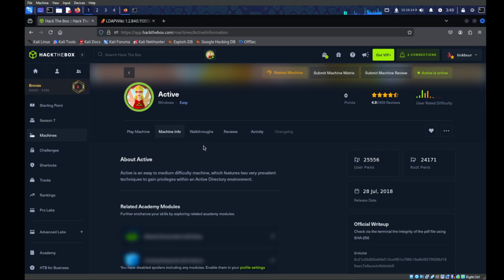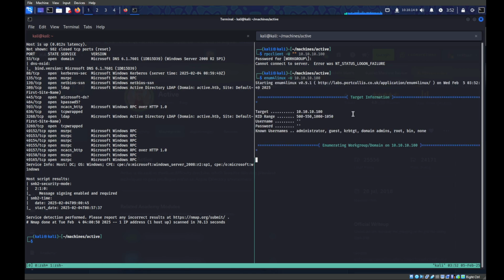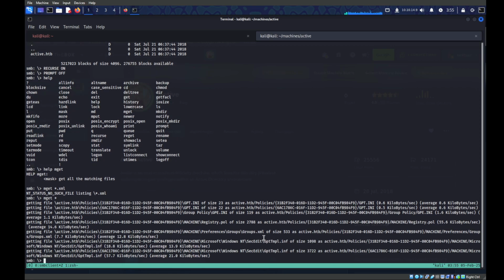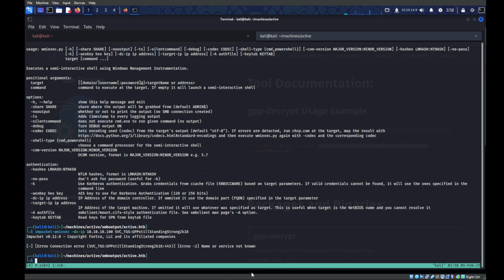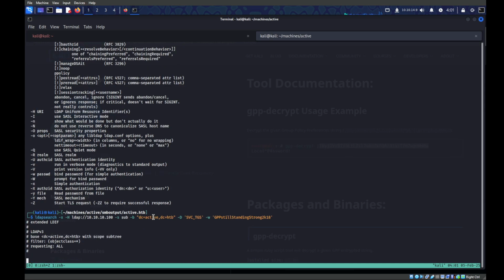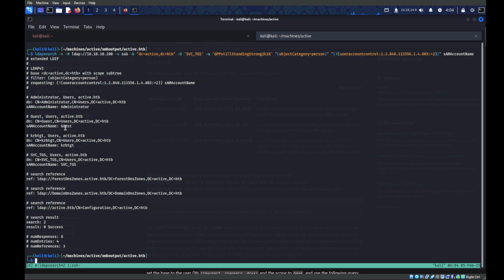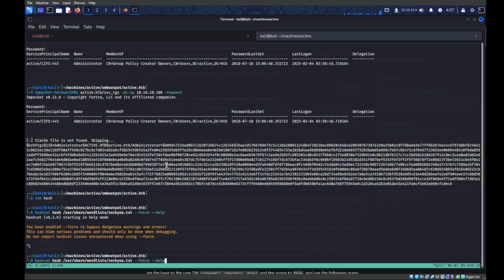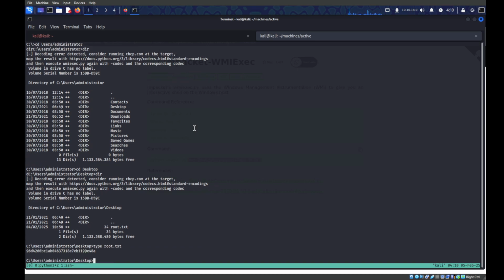Active | HTB Walkthrough